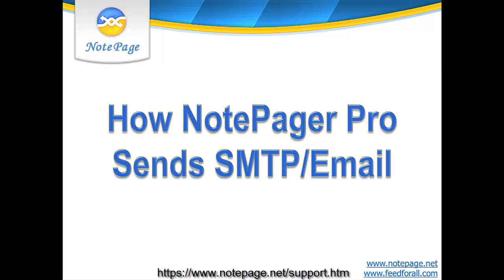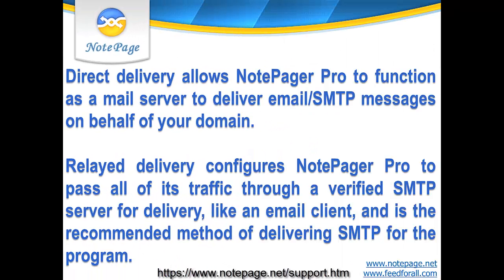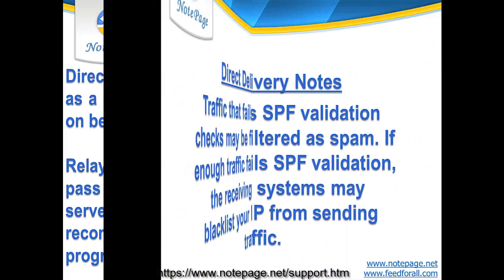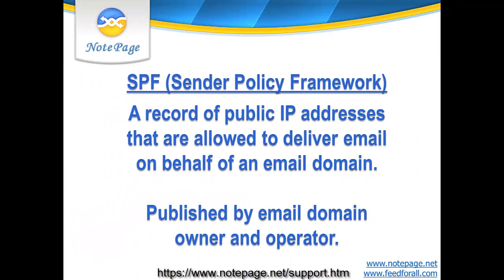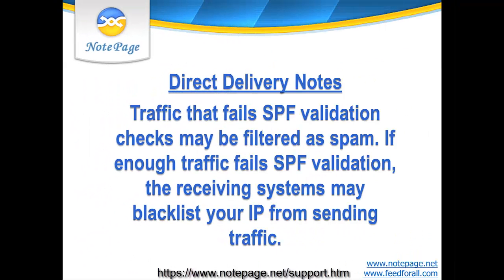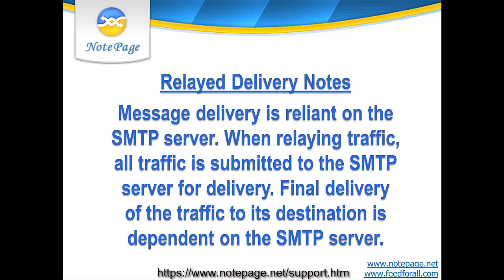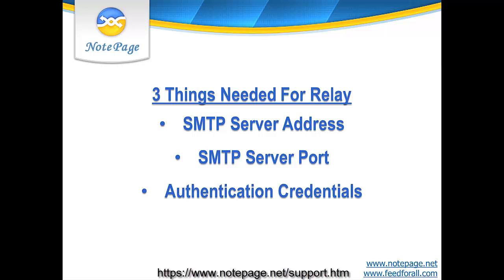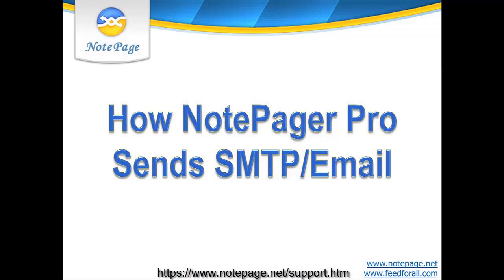How to Use NotePager Pro to Send Email Alerts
How to use NotePager Pro text messaging software to send email alerts and notifications.